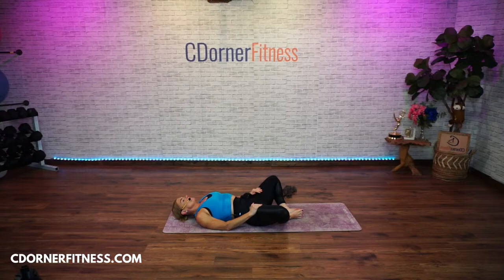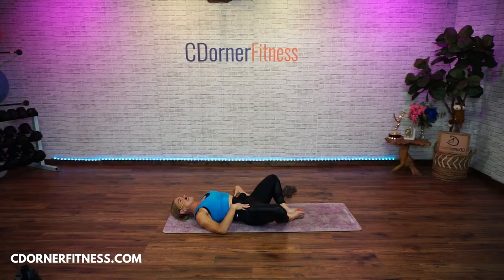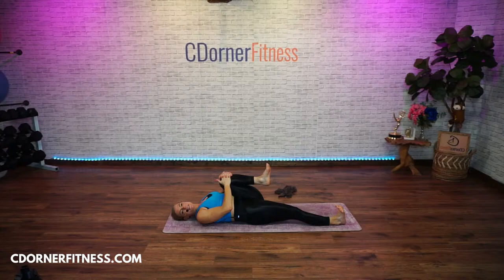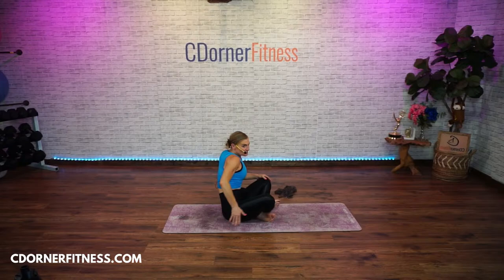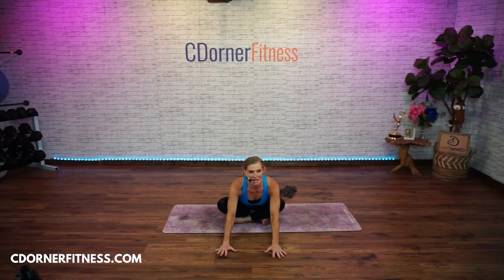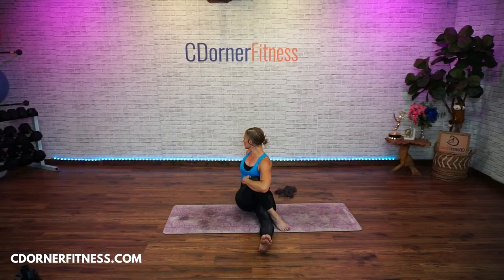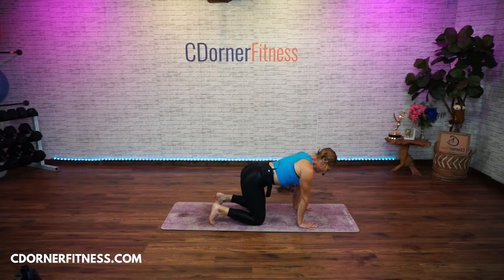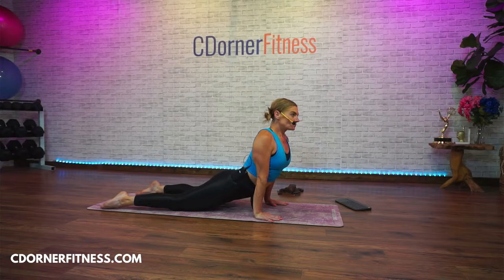FULL BODY FEEL GOOD STRETCH // POST WORKOUT STRETCH ROUTINE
Be prepared to say AHHHH. with this full body stretch! great for post workout!

This 30 minute full body stretching routine will help loosen tight muscles, increase flexibility and prepare you for the day. Today we will be using a towel or a yoga strap to help you get deep into stretches and increase joint mobility.

During this routine I talk about an amazing Yoga Nidra instructor called @AylaNovaNidra
Give your videos a try, she is absolutely amazing!

Treat your body to a rejuvenating post-workout stretch routine with our Full Body Feel Good Stretch session! After an intense workout, it's crucial to give your muscles the TLC they deserve. In this video, I will guide you through a series of soothing stretches that target all major muscle groups, helping to alleviate tightness, improve flexibility, and promote overall relaxation. Whether you're a fitness enthusiast, an athlete, or simply looking to unwind, this routine is designed to leave you feeling refreshed and revitalized. Make this post-workout stretch routine a regular part of your fitness regimen and embrace the benefits of a flexible, balanced body.

5lb — 2.5kg
8lb — 3.5kg
10lb — 4.5kg
12lb — 5.5kg
15lb — 7.0kg
17lb- 7.5 kg
20lb — 9.0kg
25 lb — 11.5 kg
30lb — 13.5 kg
35 lb — 16.0 kg
40 lb — 18.0 kg